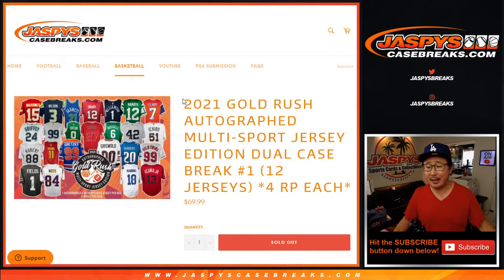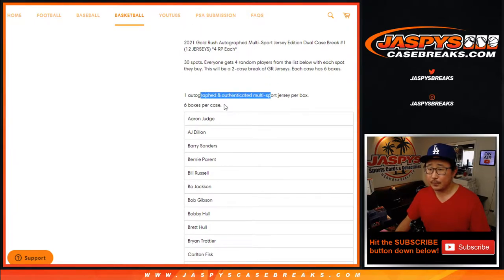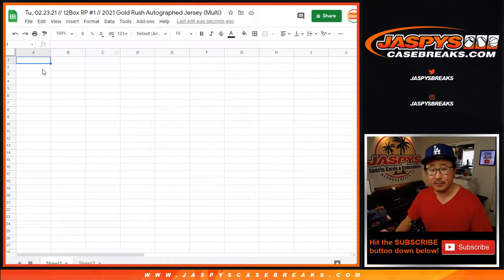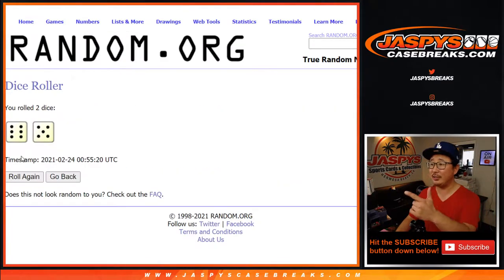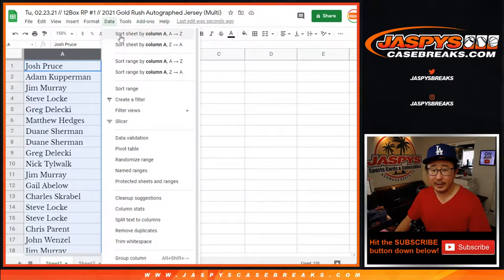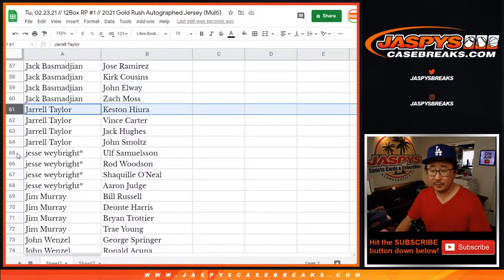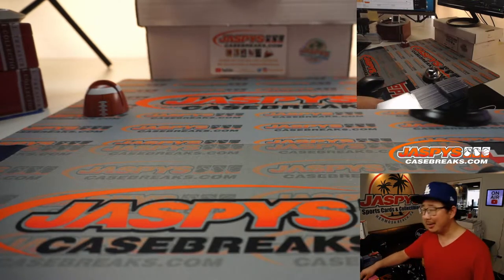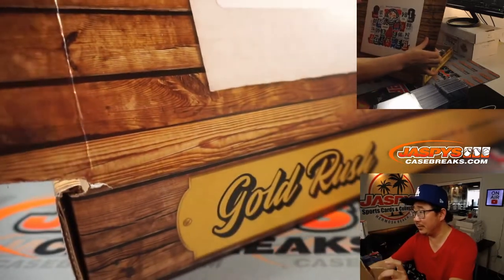Tu, 02.23.21 // 12Box RP #1 // 2021 Gold Rush Autographed Jersey (Multi)